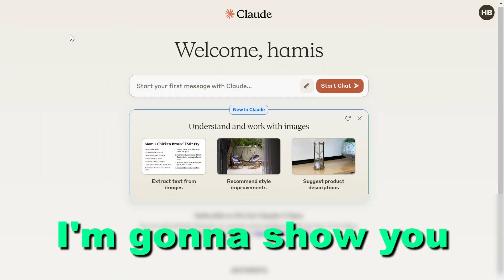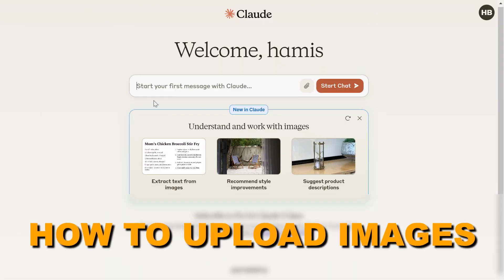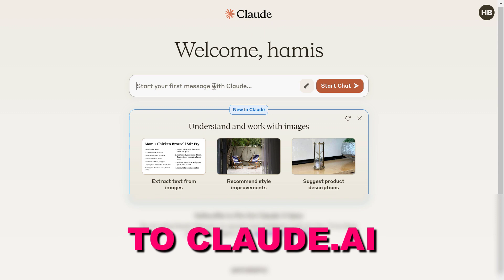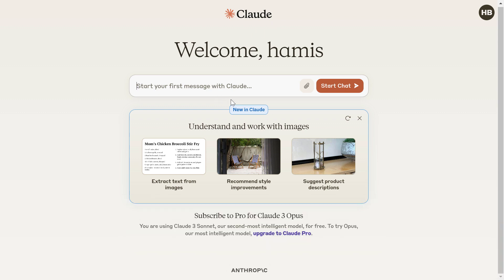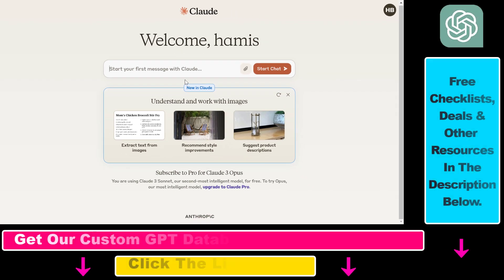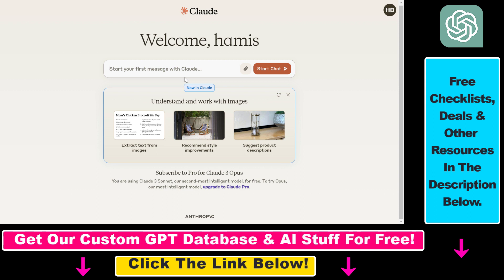How To Upload Images To Claude AI? [in 2024] (For Free)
Learn how to upload images to Claude.ai and use that in your AI conversations.